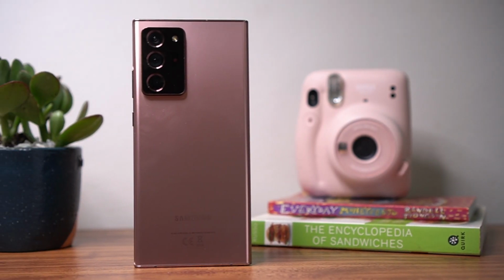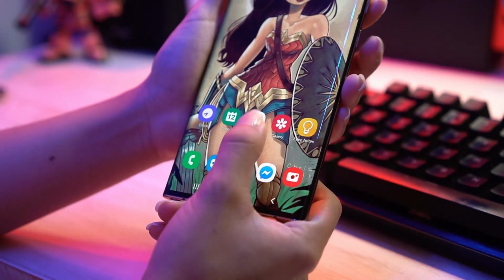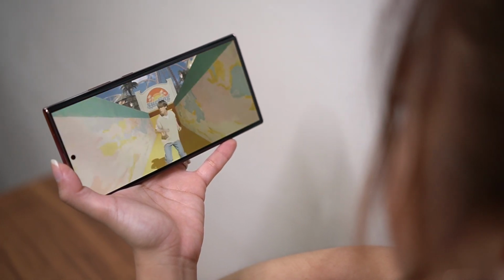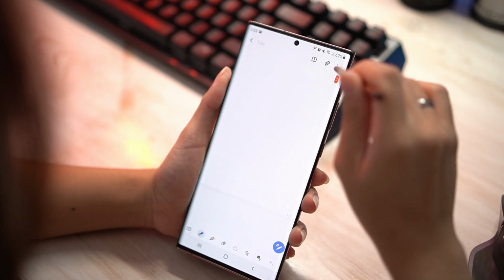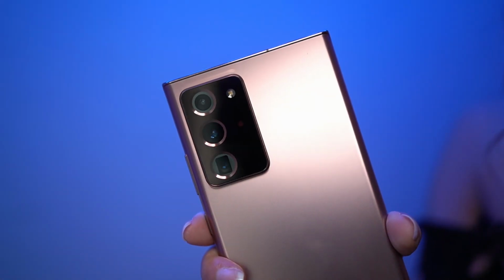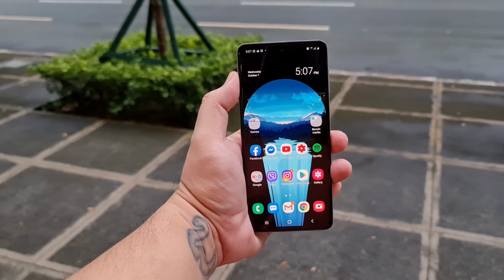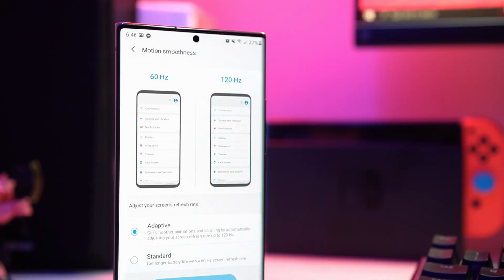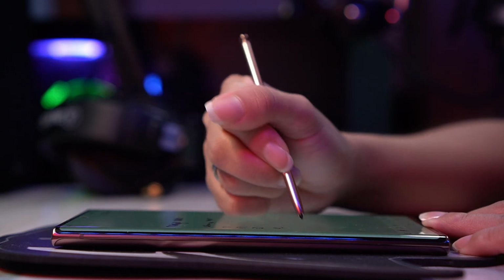Samsung Galaxy Note 20 Ultra [Pros and Cons]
Hey guys! We spent 2 months with one of the best devices Samsung has to offer in 2020 -- the Samsung Galaxy Note 20 Ultra.

Being a Note user herself, Lea will take you through the Pros and Cons of the latest installment of the series to help you see if it's worth the upgrade or if it'll make you want to switch.

If you want something a bit more in-depth, check the website in the next few days as we will be publishing our long-term review for this device.